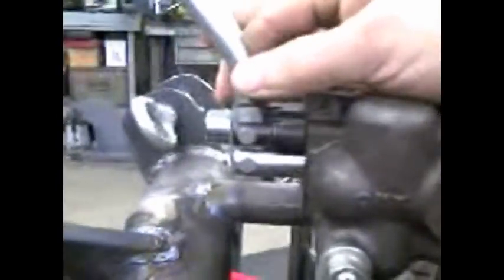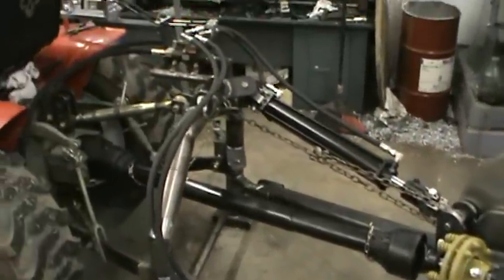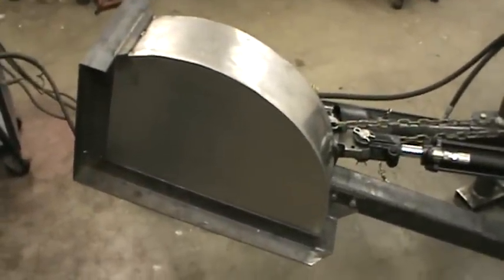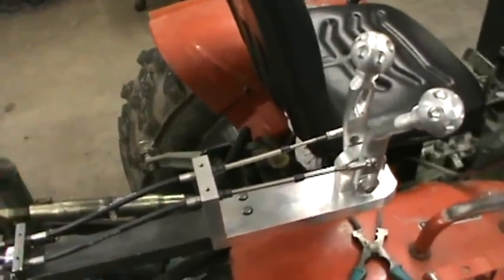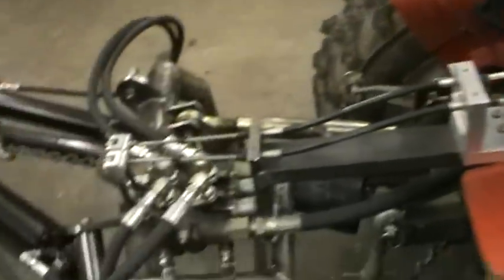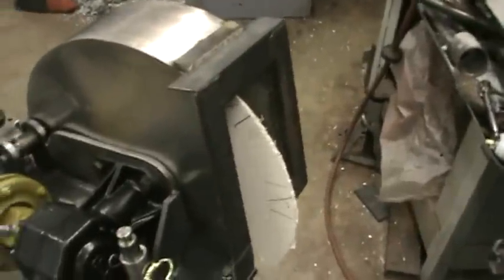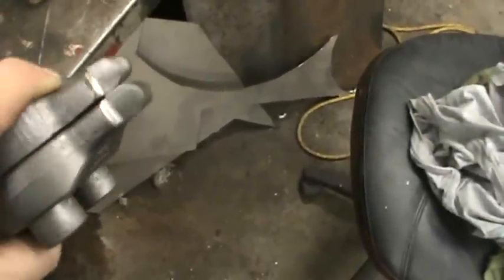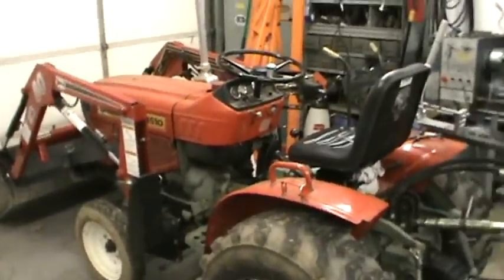making of a stump grinder